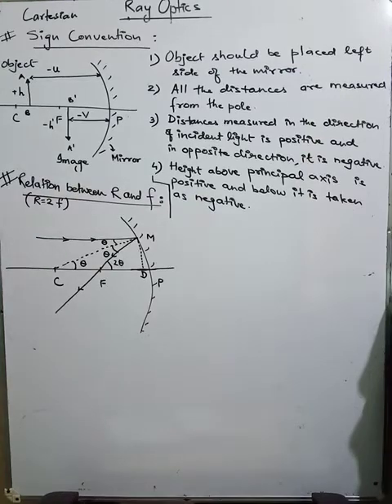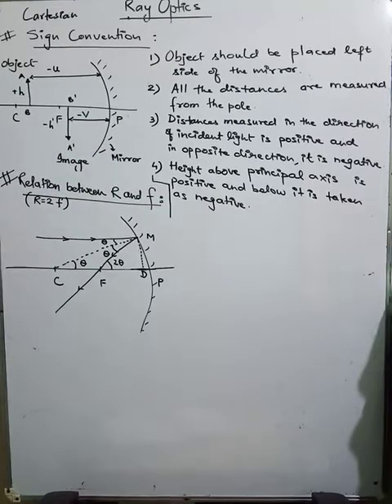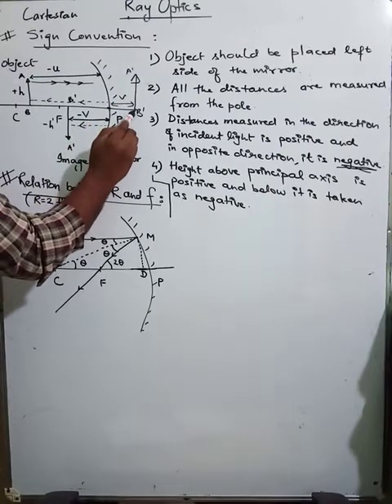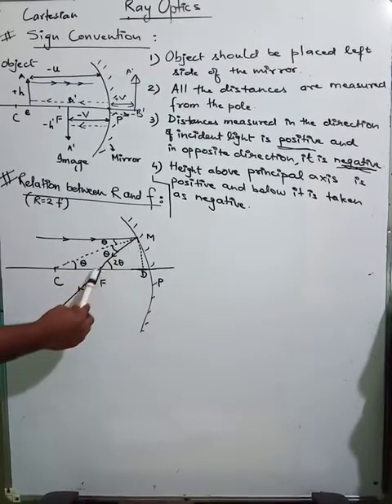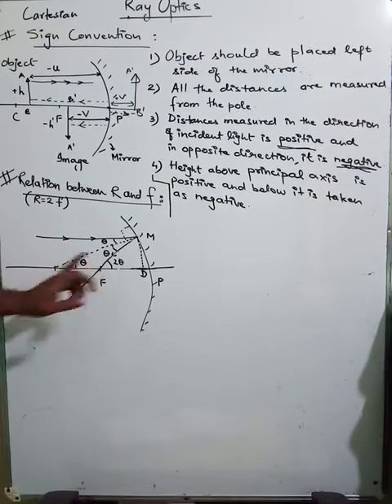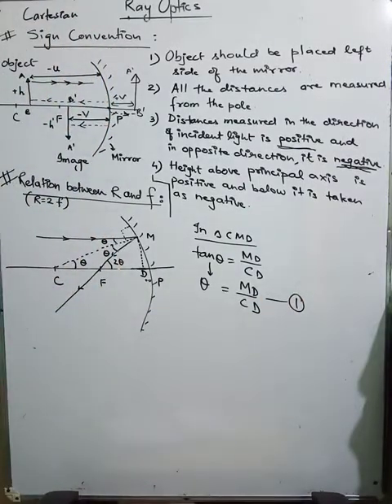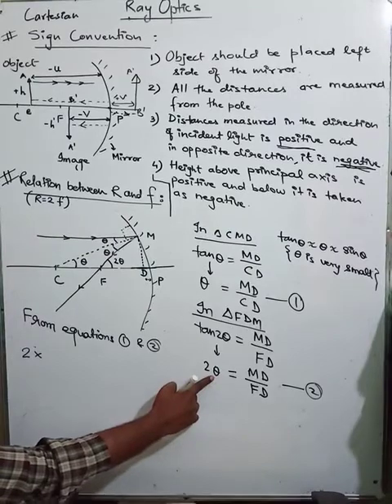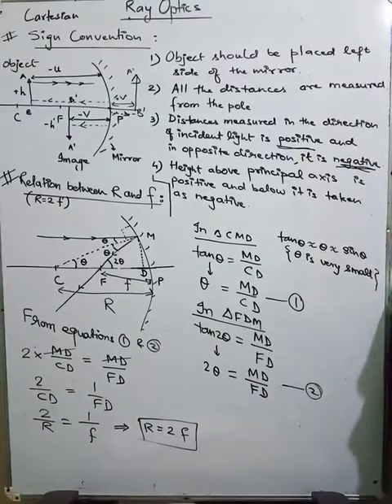Physics class 12 Chapter 9 Ray Optics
Relation between R and f